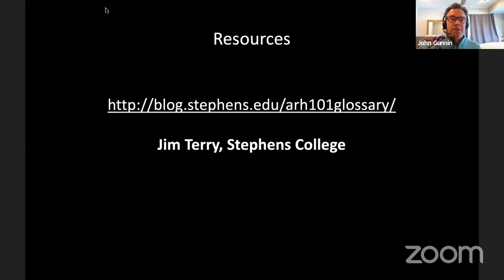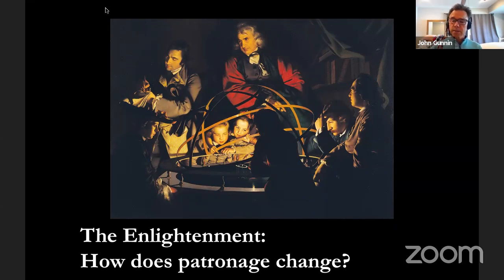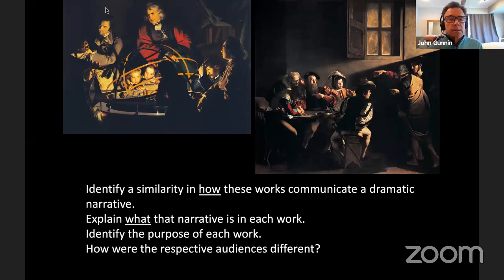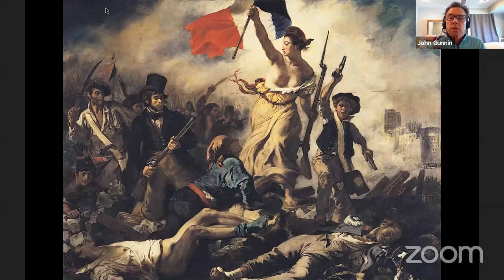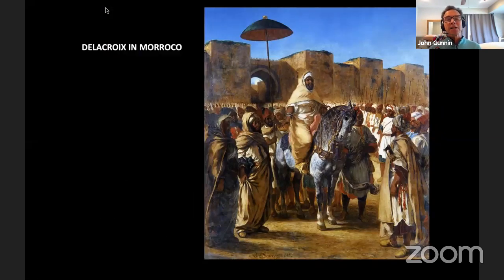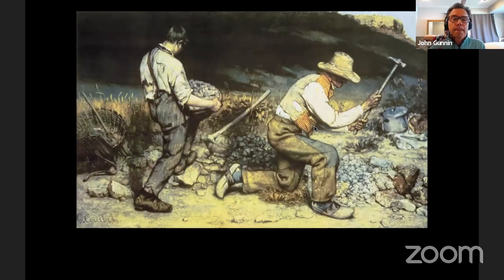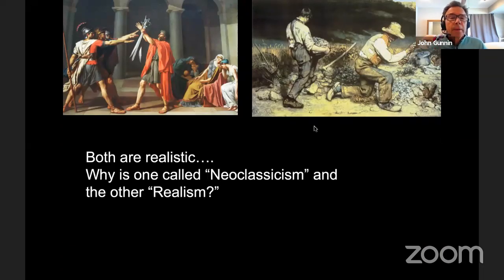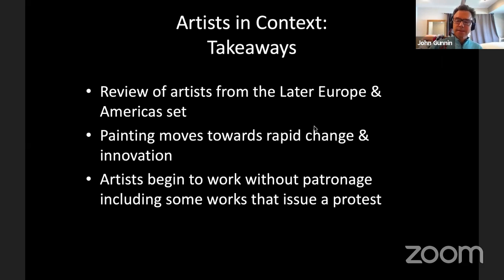AP Art History: 4.2 Purpose and Audience in Later European and American Art [Part 1]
AP Art History: 4.2 Purpose and Audience in Later European and American Art [Part 1]. Explain how purpose, intended audience, or patron affect art or art-making.